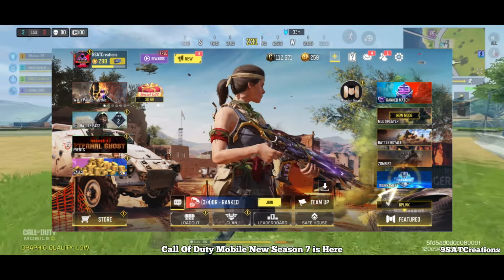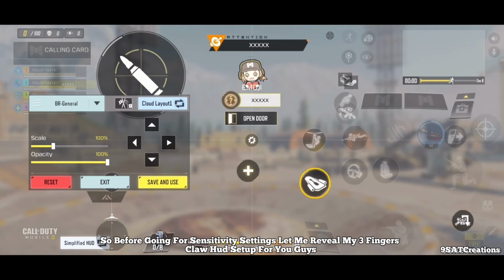Ultimate Zero Recoil Sensitivity Settings For COD Mobile Battle Royale Season 7 2024 | CODM BR 2024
Install This GearUP Booster App To Fix High Ping Problem Instantly

Top 10 Basic Pro Settings In Call Of Duty Mobile | These 10 Settings Will Make You Pro In CODM BR

Top 25 BEST Pro Settings In Call Of Duty Mobile For Battle Royale | 25 Best Settings COD Mobile

How To Improve AIM and Accuracy in Call Of Duty Mobile Battle Royale Instantly | Top 5 Aim Tips Codm

In Call Of Duty Mobile New Season,So i Made Some Changes In Sensitivity Settings For Battle Royale and Also Many Players Ask Me For Gyro Sensitivity Settings,So In This Video I will Show You My Best Gyro Settings For Battle Royale Players in COD Mobile,And Also I Will Show You My 3 Fingers Claw HUD Setup and Top 5 Best Loadout Guns For BR,So Watch This Full Video and Copy These Sensitivity Settings To Get Legendary Rank Fast In New Season 7 Of Codm

🔔For Latest Update
 Please Like It Share It And Susbcribe To My Youtube Channel🔔